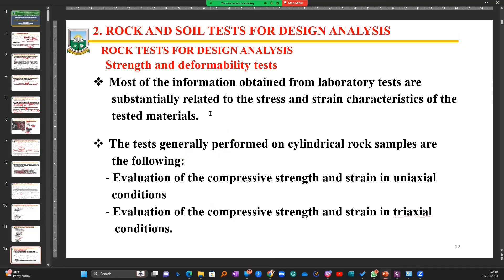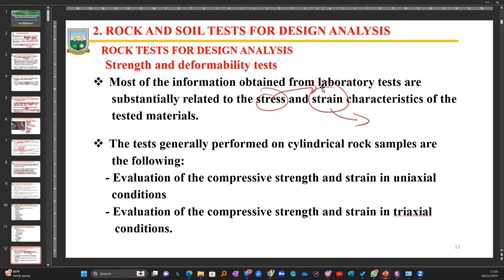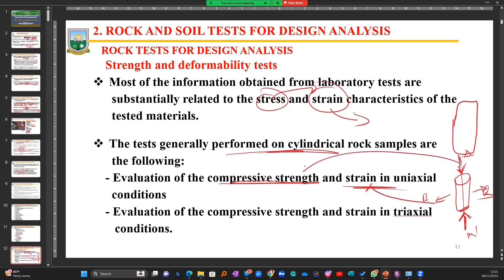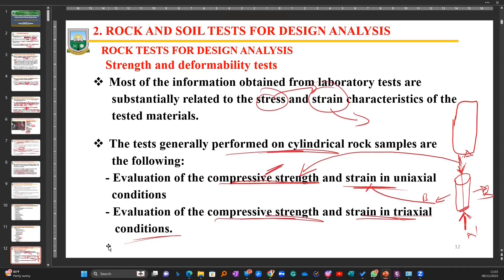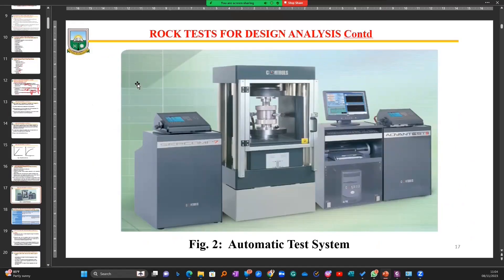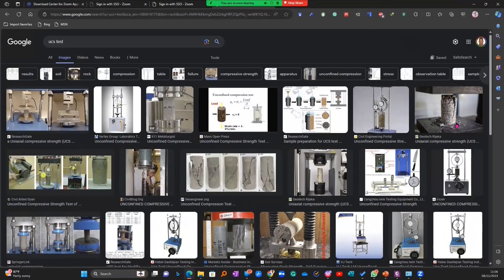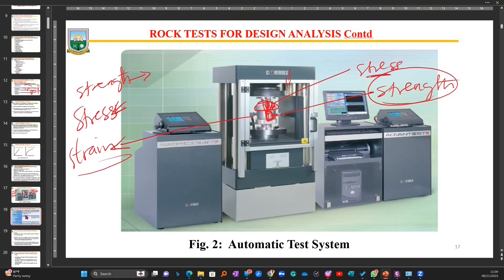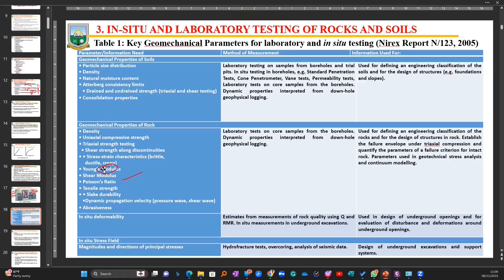ROCK PHYSICS - LECTURE SERIES 1 | LESSON 4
Episode 4:

In this episode, we go a step further, strengthening the base while maintaining a learner-friendly pace throughout.